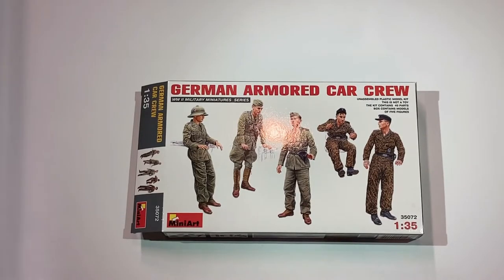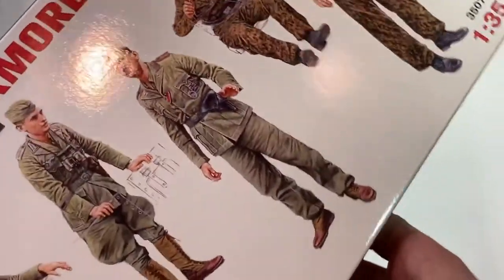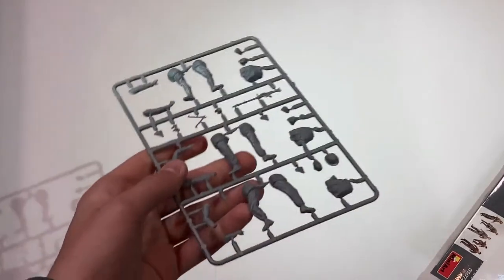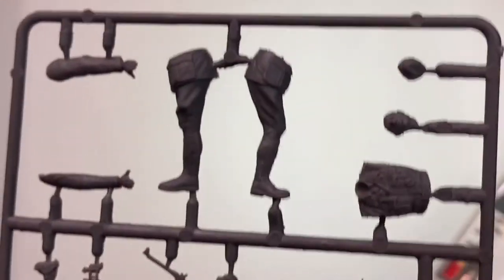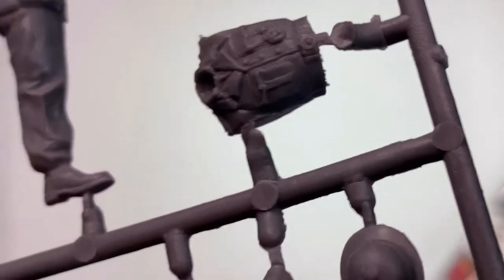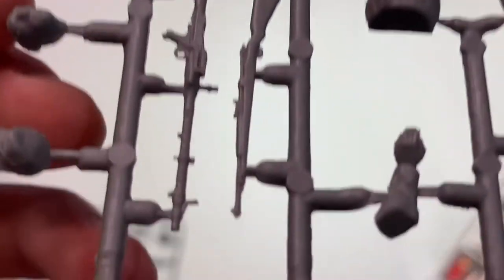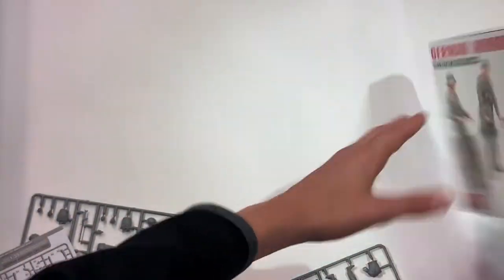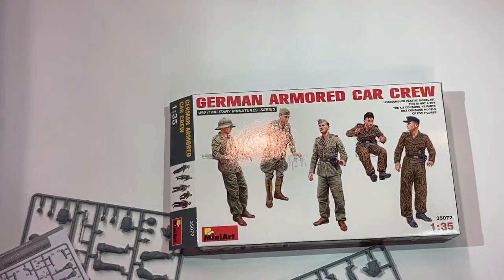Miniart 1/35 German Armored Car Crew | Model Monday Ep. 31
Hello. Here is miniarts 1/35 German armored car crew. It’s a pretty nice kit, with lots of nice details.